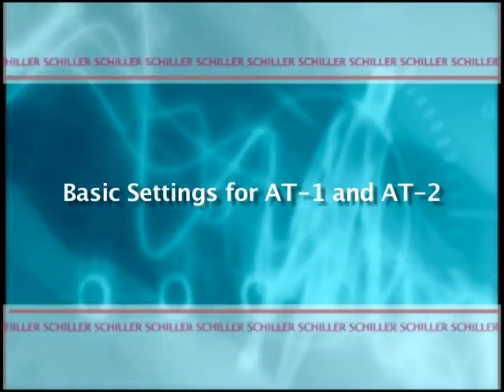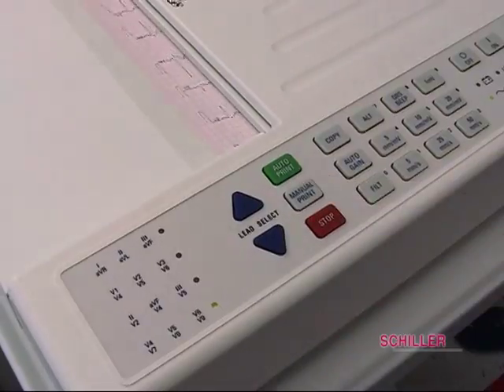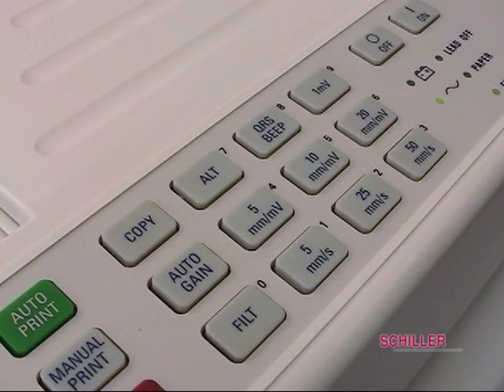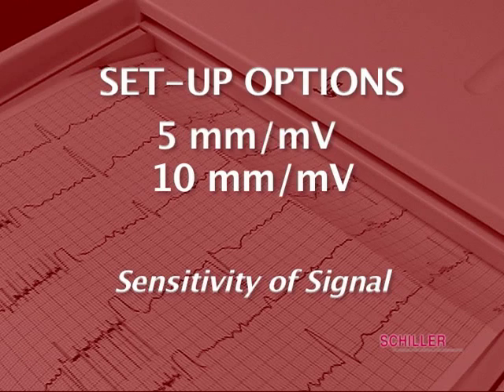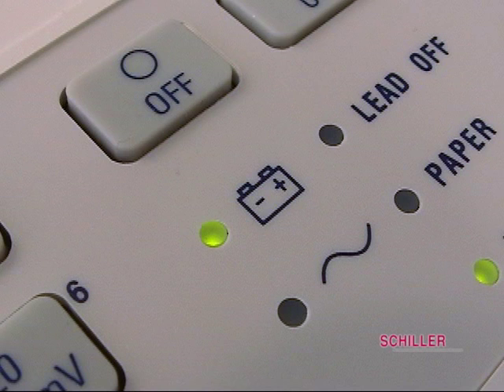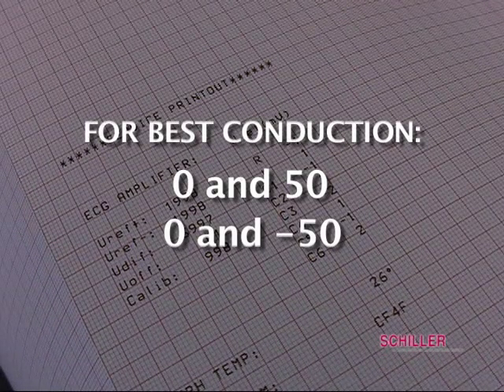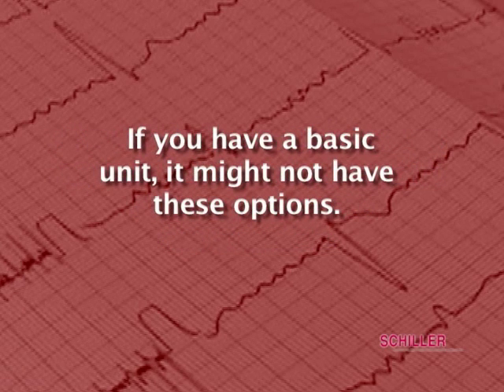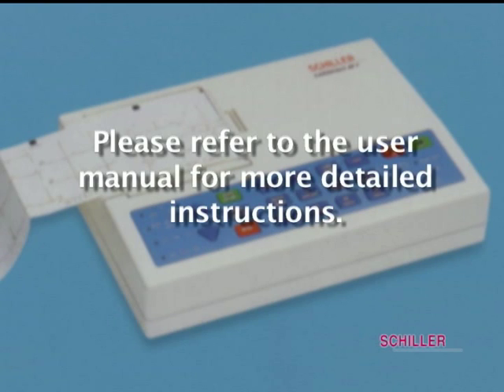Schiller AT-1 & AT-2 ECG Setup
This video illustrates the basic features and use of the Schiller AT-1 and AT-2 ECG units, manufactured by Schiller AG, Baar, Switzerland.   In this video: Setup of the ECG Units, Configuration, Factory Settings, In-Service, etc.